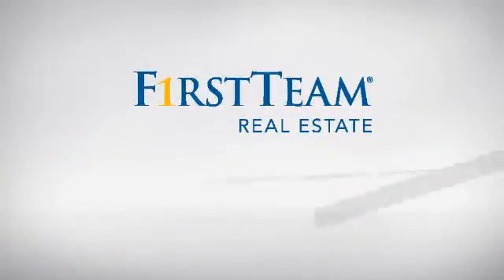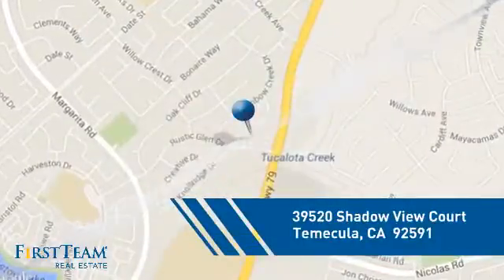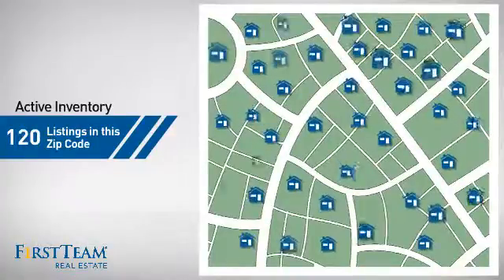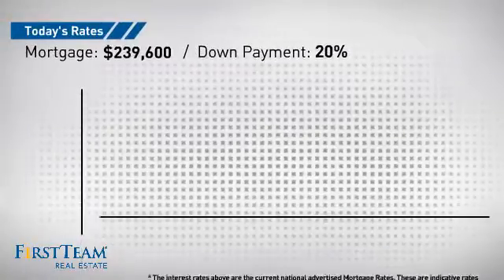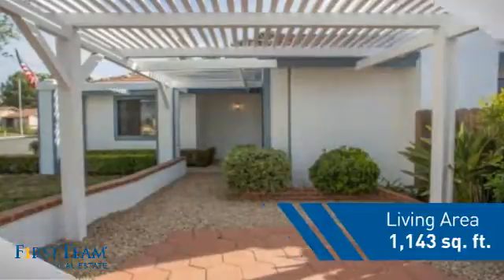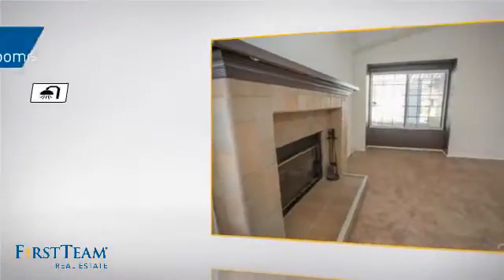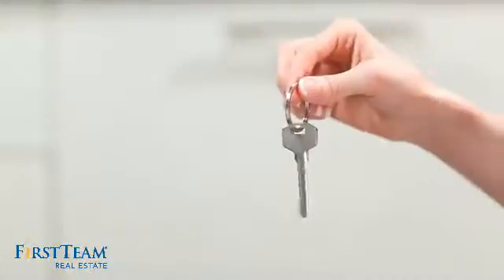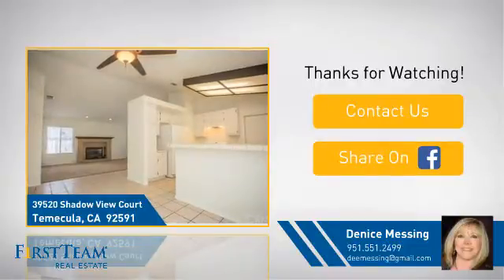39520 Shadow View Court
This is the home your buyers have been waiting for. all they need to do is move in!! Charming Single Story on Cul de Sac close to schools, shopping and freeways. Large yard with no neighbors behind, mature trees. Two rear covered patios and outside fireplace. Front covered patio with stone pavers. Inside is a nice open floor plan with new carpet throughout. Family room with vaulted ceiling, with tiled fireplace. Kitchen has vaulted ceiling and light and bright. Comes with newer 4 burner gas stove, refrigerator, dishwasher and microwave. Just completed exterior painting, landscaping, have termite clearance, physical inspection done with repairs completed. Can close quickly.
Perfect starter home, low taxes, no HOA"s.